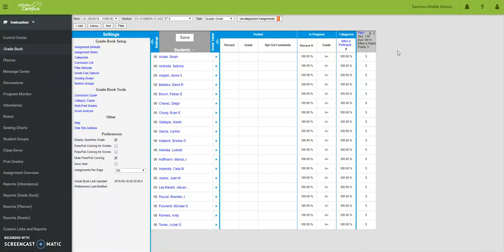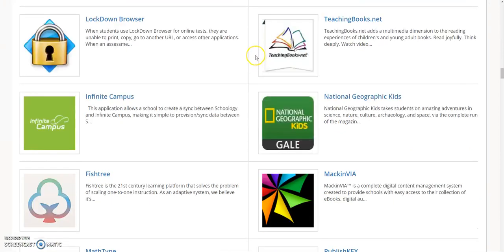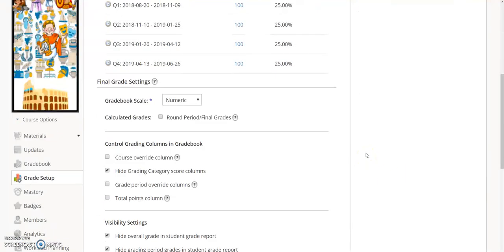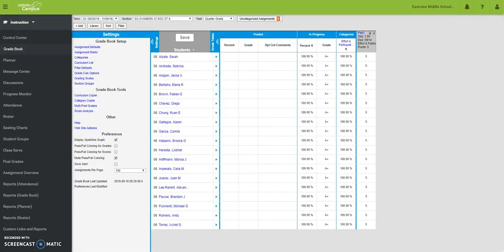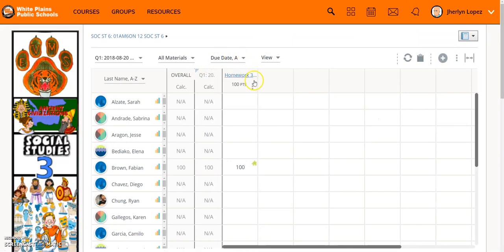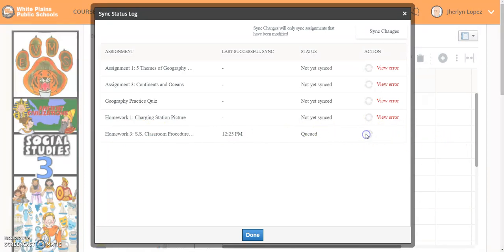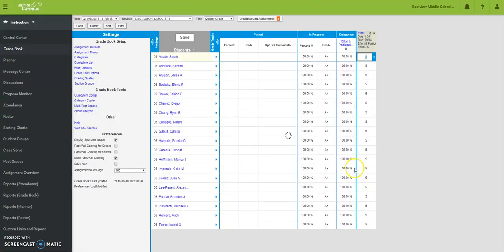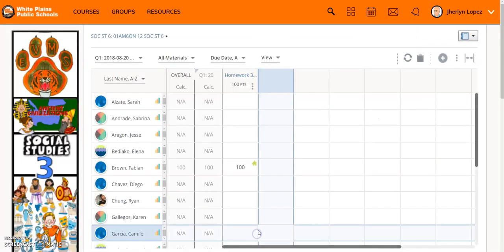how to: Infinite Campus and Schoology connection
This tutorial is for the current setup for the 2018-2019 school year.